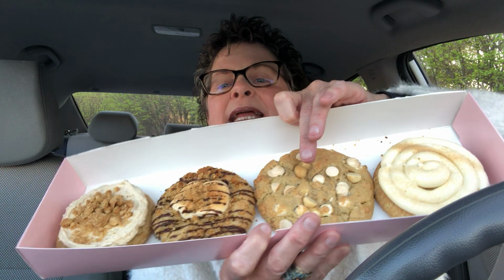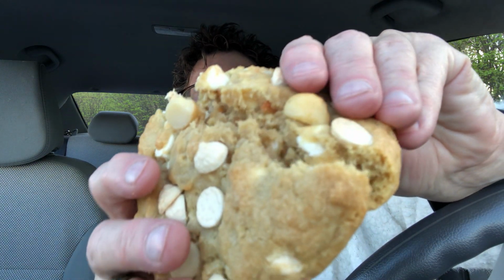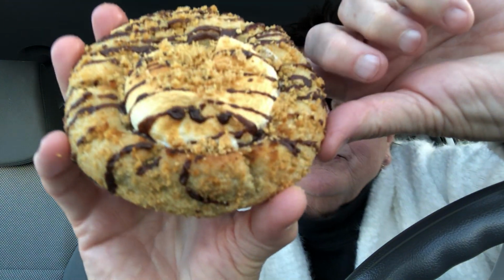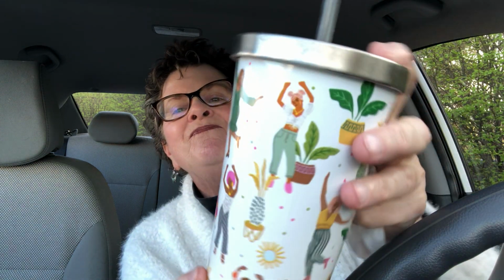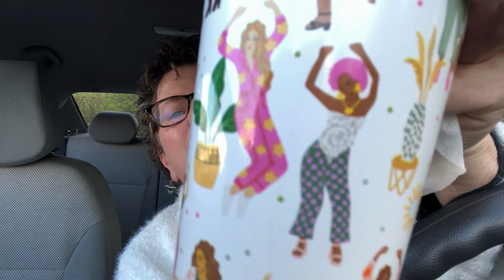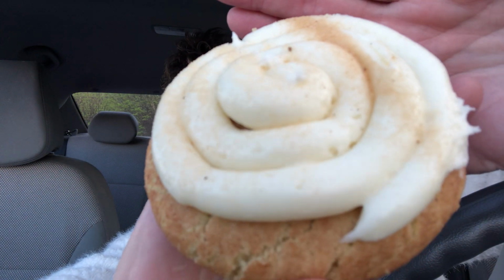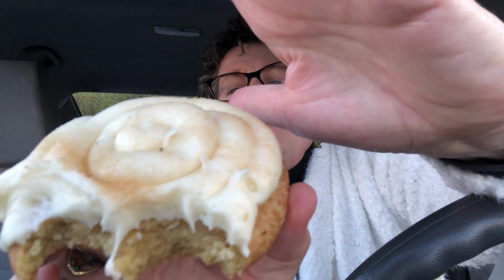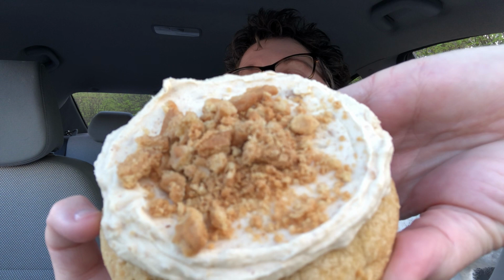CRUMBL COOKIES REVIEW & KONBIT! -PB Nutter Butter, S’mores, Macadamia Nut, Snickerdoodle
Let’s Spring into this week’s warm CRUMBL COOKES!  I taste-test, review, and rate Crumbl Cookies’s four featured cookies this week, which are: Macadamia Nut, S’mores, Snickerdoodle Cupcake, and Peanut Butter Creme Featuring NutterButter®️ (a chilled cookie).  As I taste these four Crumbl Cookies, I talk about KONBIT and chitchat & sing about whatever spring’s to mind. 🌷

Time Codes
0:00     😀    Introduction
0:13     🎵     My Crumbl Cookies Theme Song, Barb’s CC Song ©️2022 Barbara Jo Norton
1:09     🍪     Overview of this week’s Crumbl Cookies
2:21     ⚪️     Macadamia Nut
7:03     🏕️     S’mores
12:40   🇯🇲     KONBIT
14:24   🧁     Snickerdoodle Cupcake
17:50   🥜     Peanut Butter Creme Featuring Nutter Butter®️

❗️I rate food and products from 1 to 10.
     1 is, I got sick from it, I’ll never eat it again, I never want to see it again.
     10 is, I love it! I think it’s fabulous, I want to tell everyone about it, I can’t stop thinking about it. I’m probably going back for more!

                                 - What is your favorite cookie this week?
                                 - What’s your Spring Iook like, where you live?

KONBIT Is In Haiti and Jamaica. 💕

😊 Here’s some videos you might enjoy 😊

INSTAGRAM - A little more about me. ~Come join me!

PINTEREST - Things I find fun or interesting!